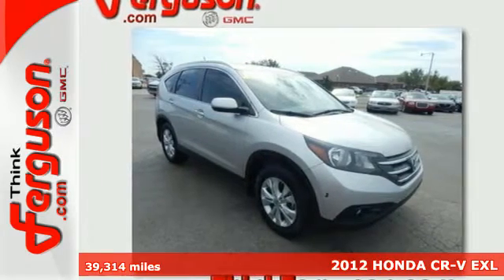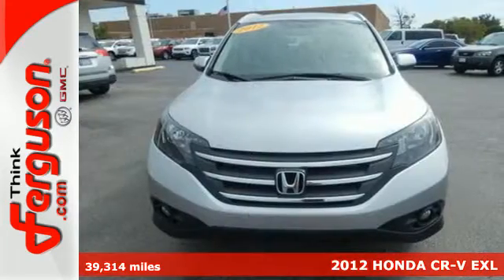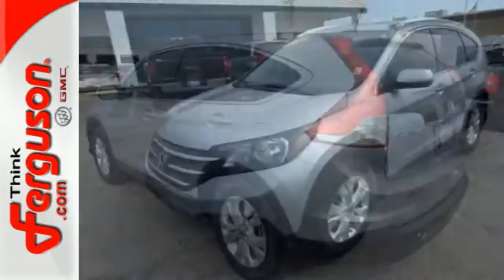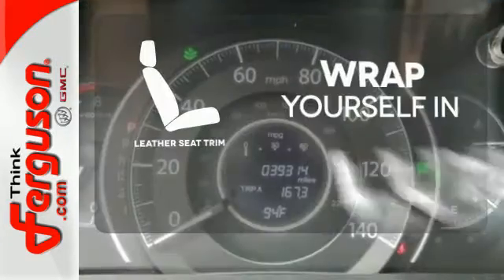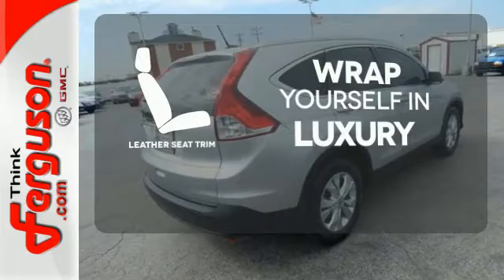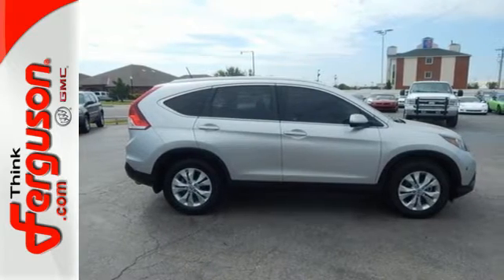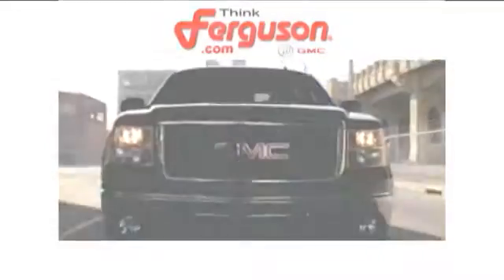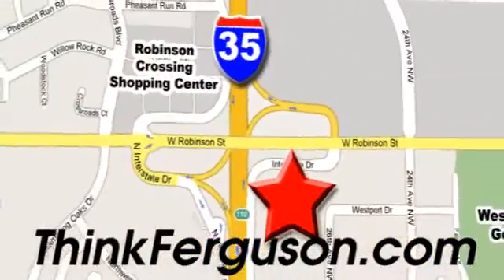2012 HONDA CR-V EXL Norman OK Oklahoma-City, OK B9192A - SOLD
Year: 2012
Make: HONDA
Model: CR-V EXL
Engine: 2.4 Liter 4 Cylinder
Transmission: Automatic
Color: Silver
Interior: Gray
Mileage: 39314
Stock #: B9192A
VIN: JHLRM3H73CC000224

Address:
1015 North Interstate Drive